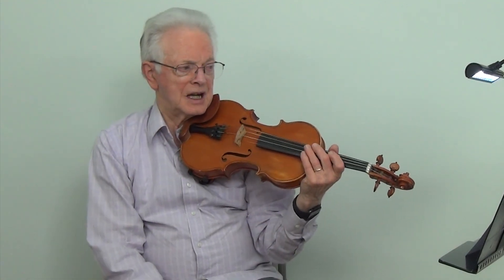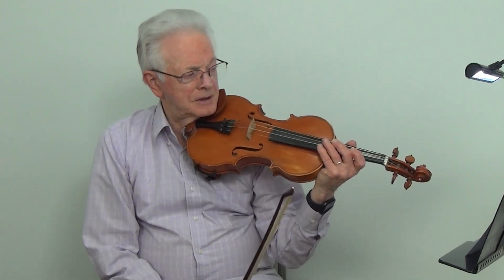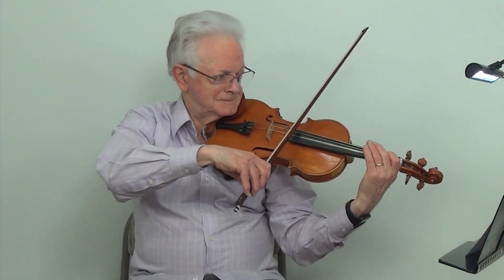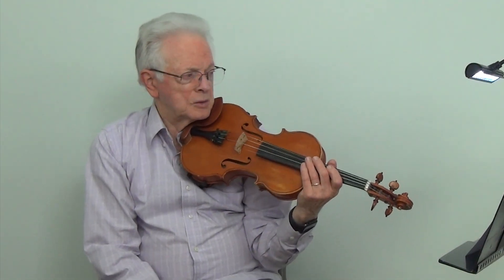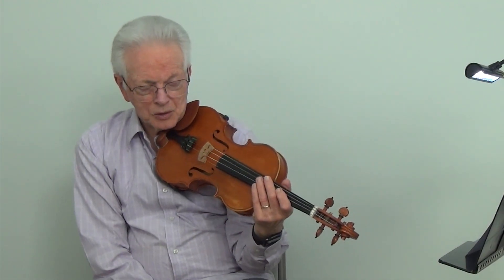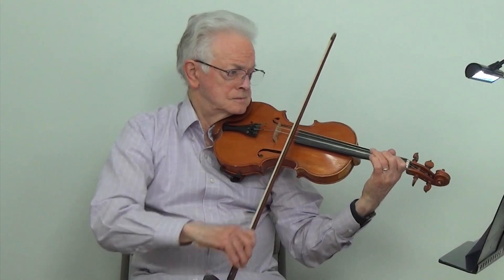Bluegrass Violin Lesson #14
Bluegrass Violin #14 is the same notes as Lesson $13 except we are now adding hammers and pulls